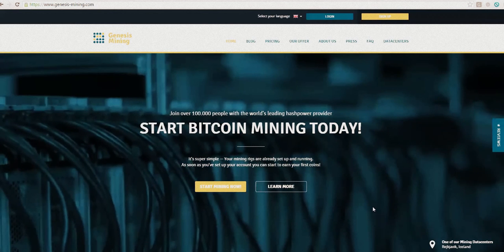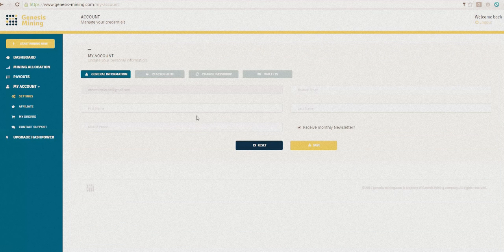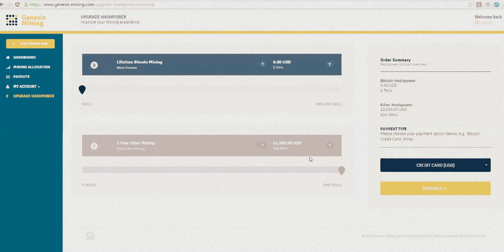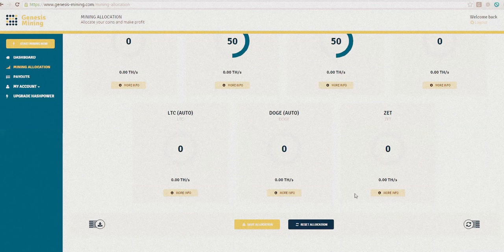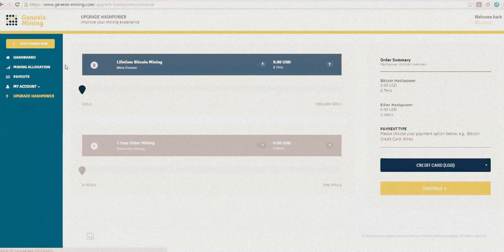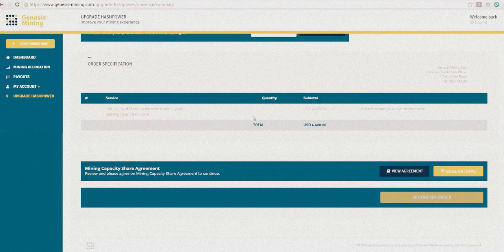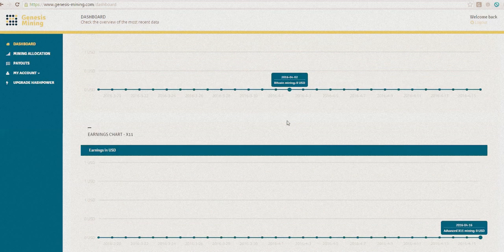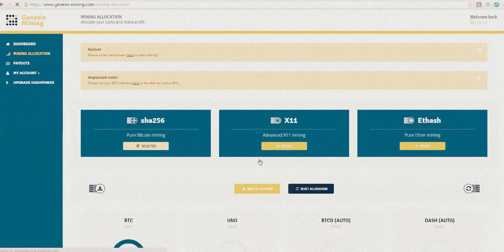How to Mine Bitcoin with Genesis Mining.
No future sequre.